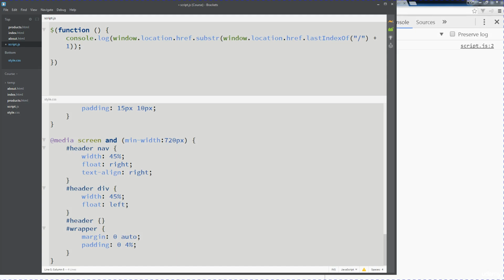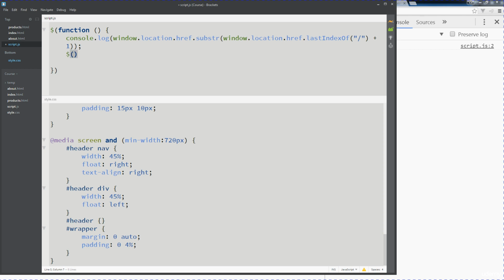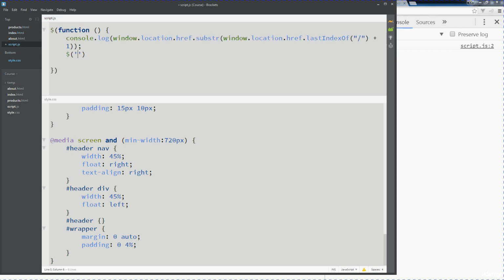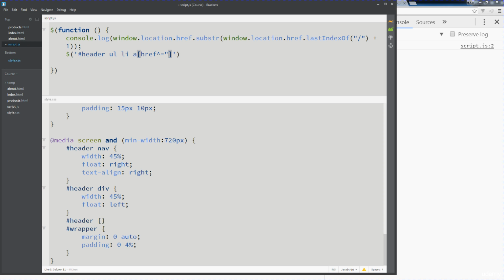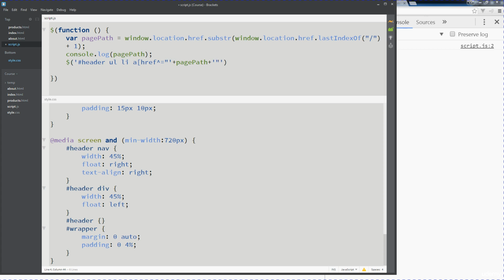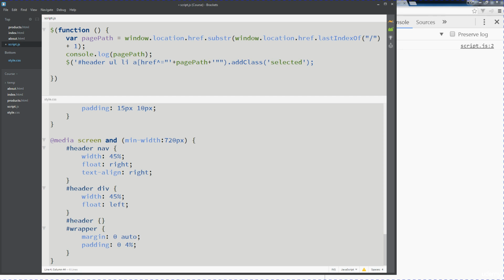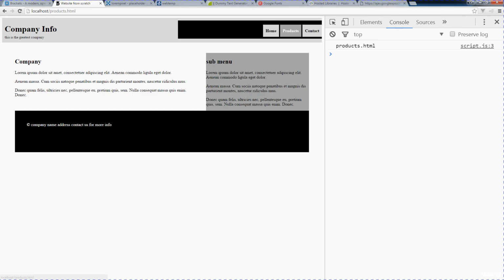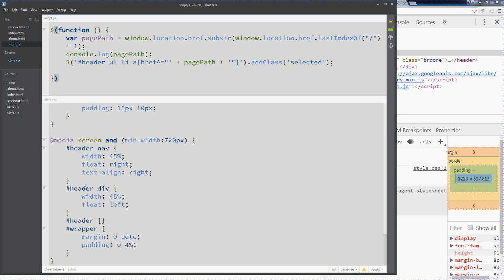JQuery Dynamic Classes